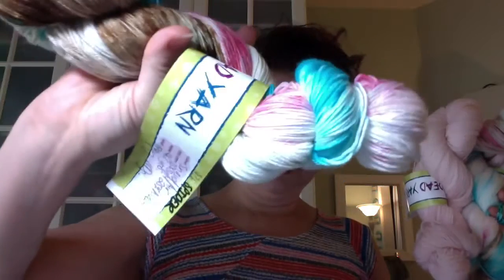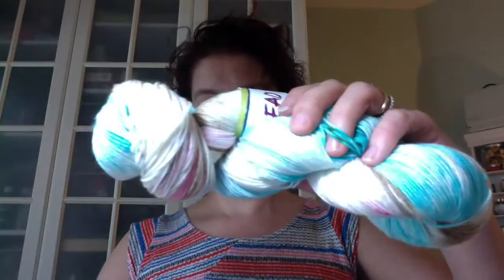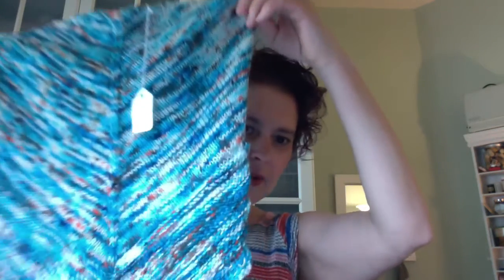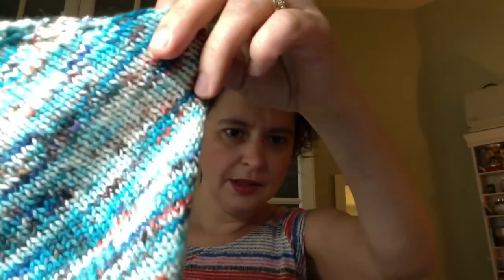Undead Yarn 20 questions